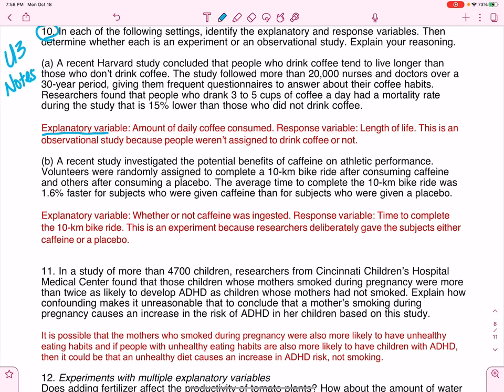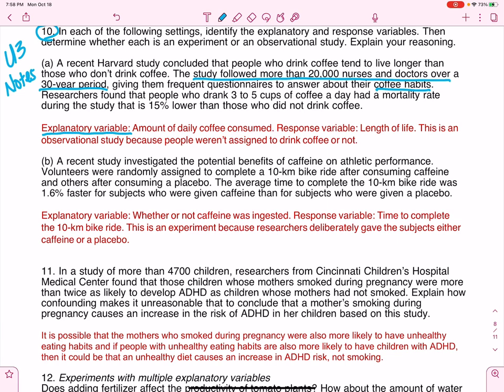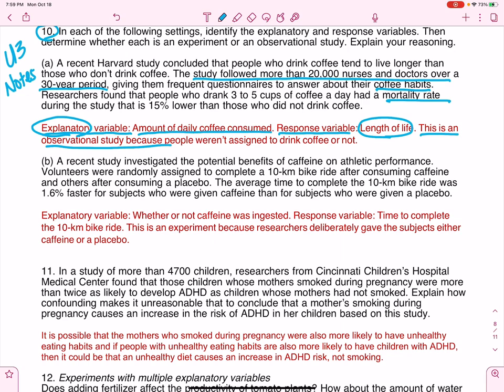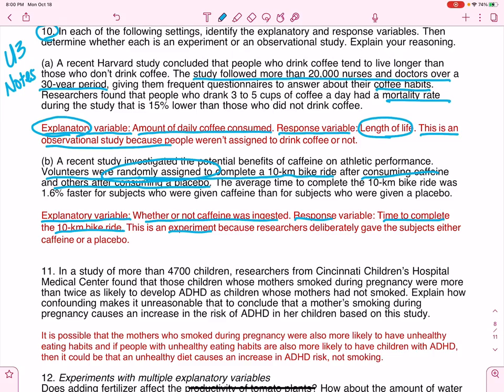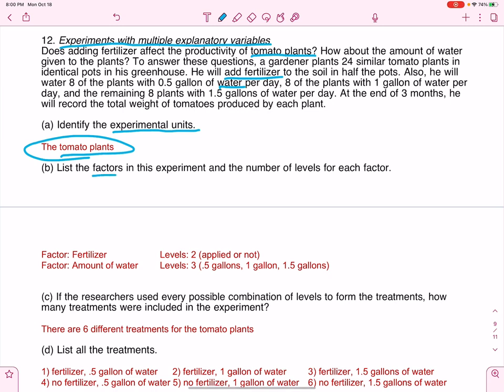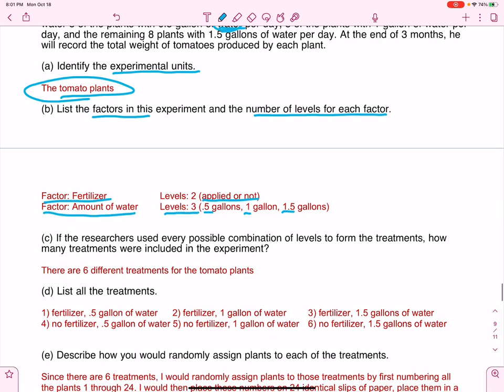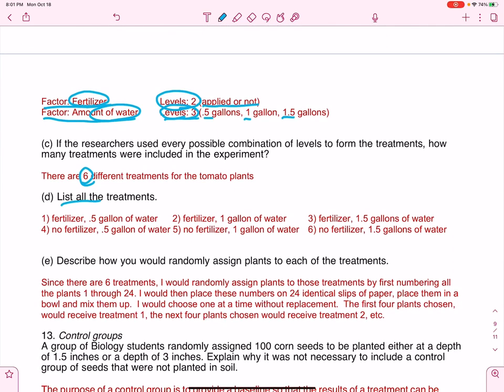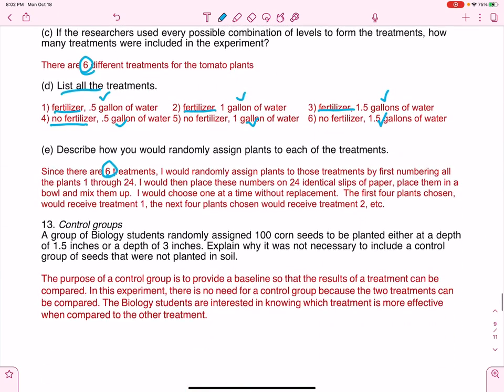AP Stat Unit 3 Examples 10 & 12